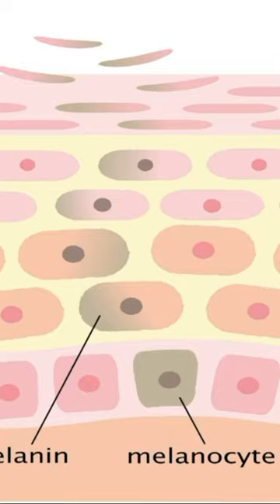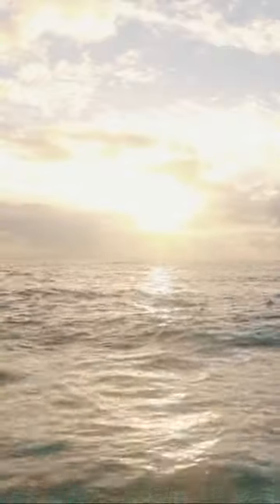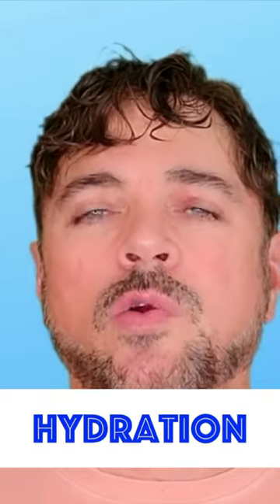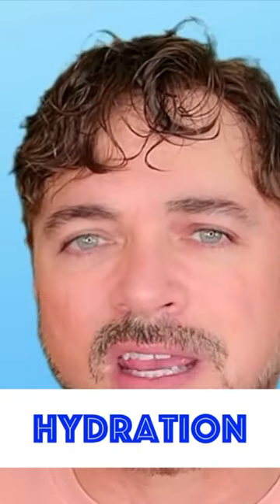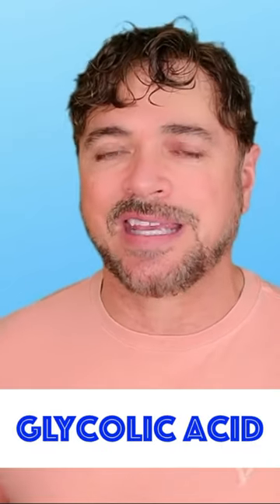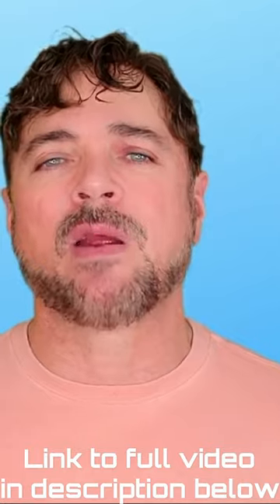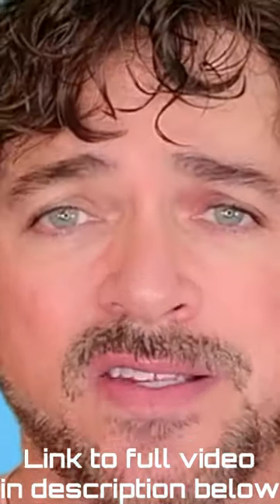3 Ways To Repair Aging Skin!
These 3 steps repair aging skin issues anywhere on the body.